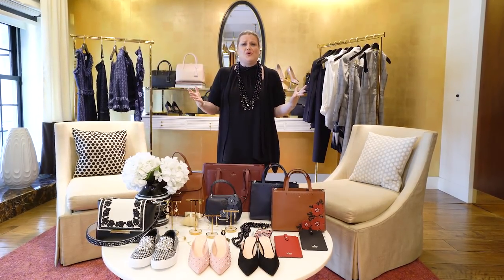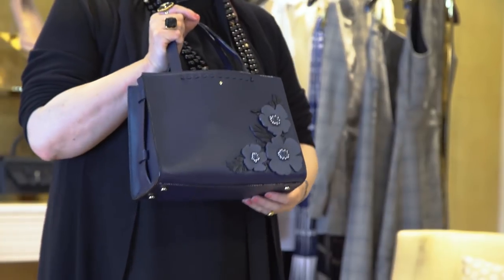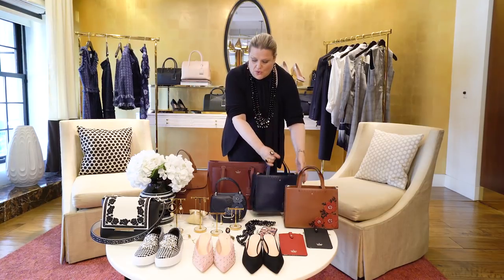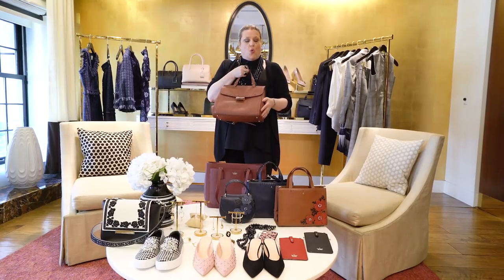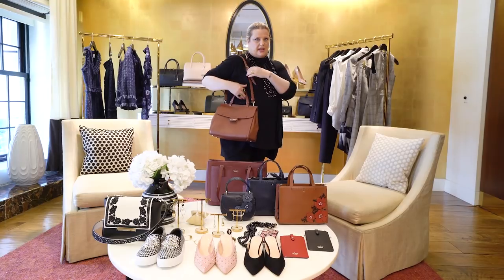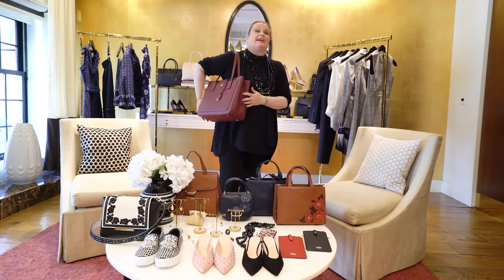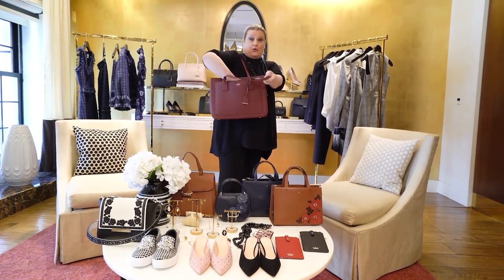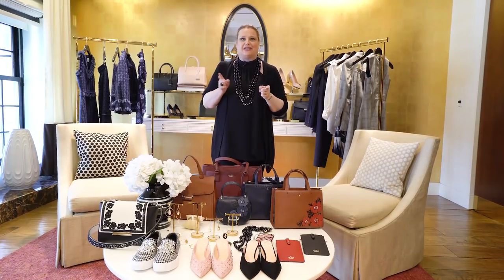designer bags and work bags | august new arrivals | talking shop with tiffany | kate spade new york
in this episode, tiffany, our regional director, shares a few of her favorite new fall handbags, like our fantastic new madison avenue leather handbags with floral cutouts in a true navy or rich brown, or our classic designer work bags in a true navy, rich brown, or beautiful burgundy. whether you’re looking for a new versatile handbag for a day or night out on the town, or a new leather work bag to tote your laptop or iPad to and from work, these handbags are classic pieces that you can pass down to family and friends or wear for years to come without ever going out of style.

about kate spade new york:
kate spade new york is quick and curious and playful and strong. from designer handbags and clothing to fashion jewelry, accessories, fragrance, eyewear, shoes, swimwear, home decor, desk accessories, stationery, tabletop and gifts, our exuberant approach to the everyday encourages personal style with a dash of incandescent charm. we call it living colorfully. follow us for a glimpse into our world.